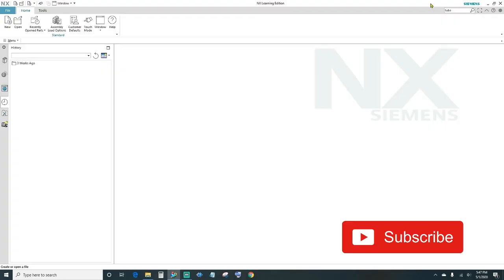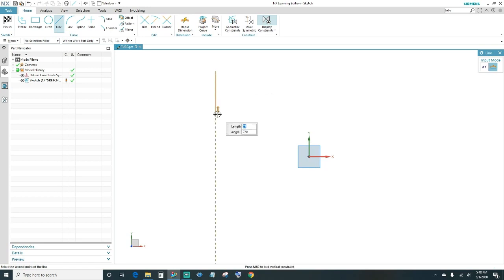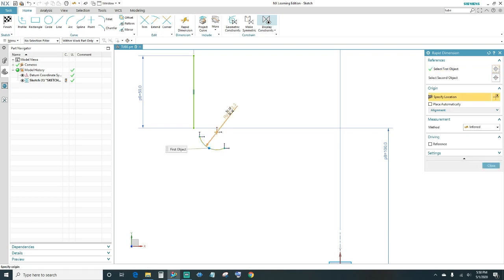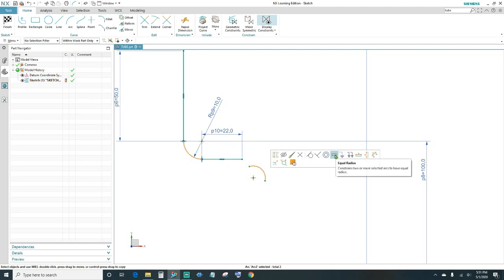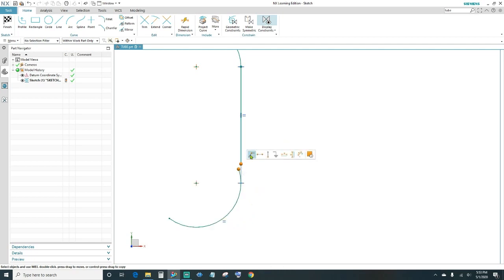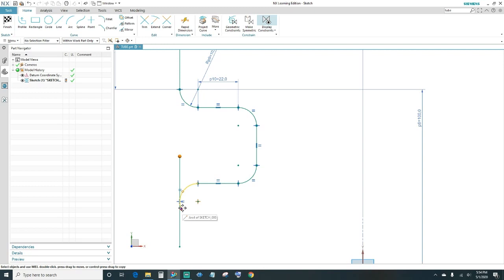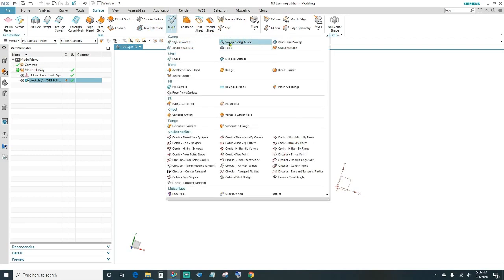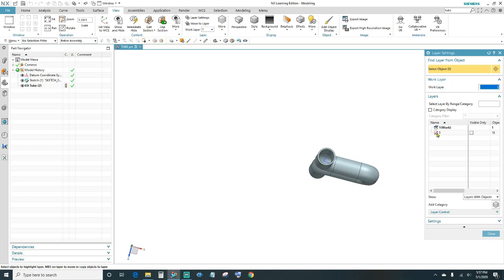Siemens NX Tutorial - Tube Feature 3D Modeling using Sketch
Siemens NX Tutorial. In this tutorial we'll go over the basic modeling using Sketch. You'll learn to create 3D model Using Sketch. Learn to use Feature command Tube. Layer Settings and move objects to different layers

-Tube Feature
-Sketch Feature
-Learn to create 3D model using Sketch
-Sketch without using Auto Dimension/Auto Constraints
-Learning Edition